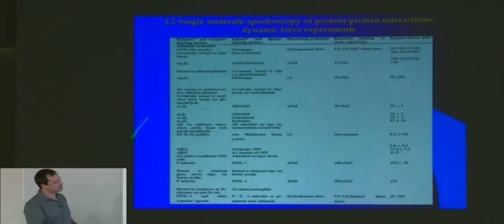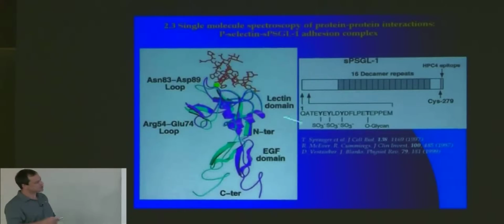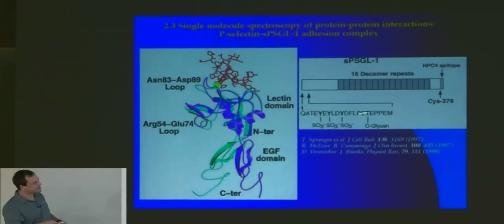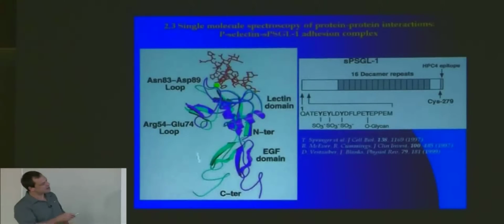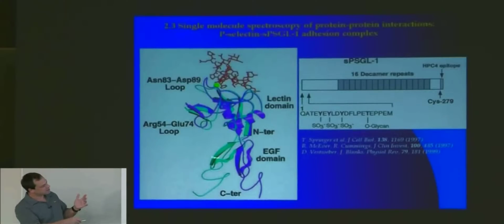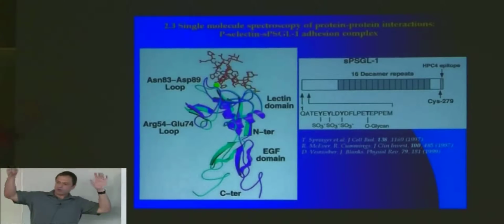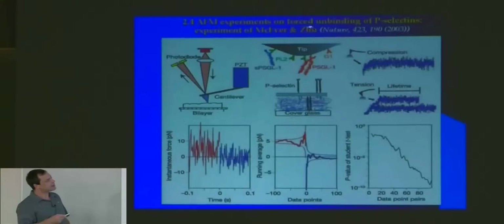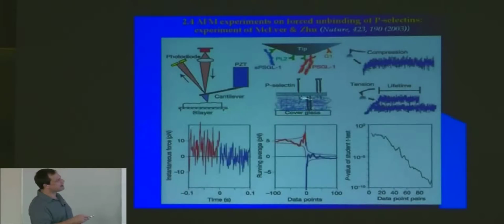Physical Science Lecture#011_3/7